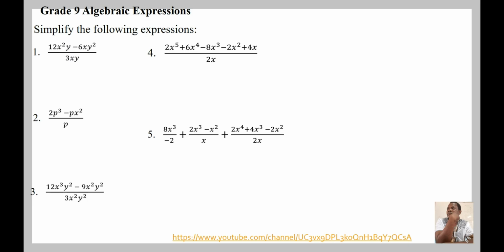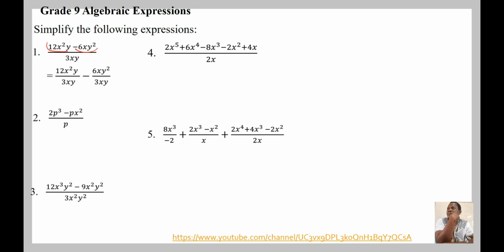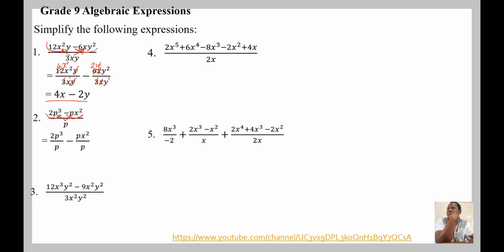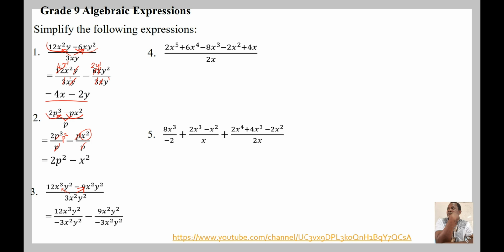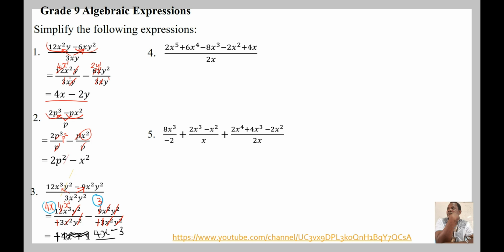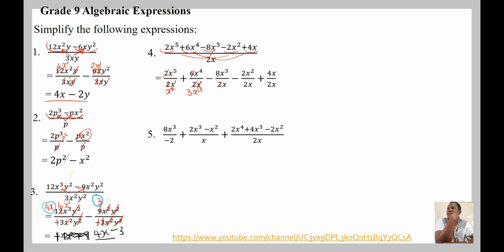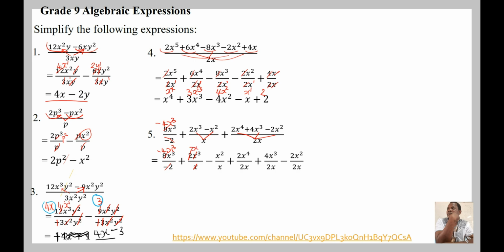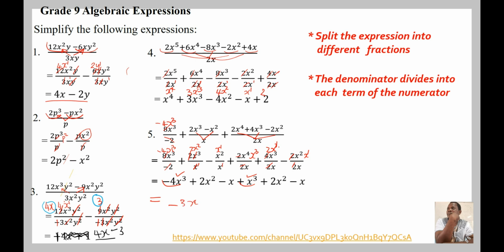Grade 9 Algebraic Expressions. Division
In this video we explain how to divide and simplify Grade 9 Algebraic Expressions